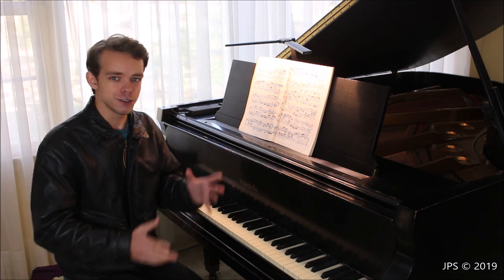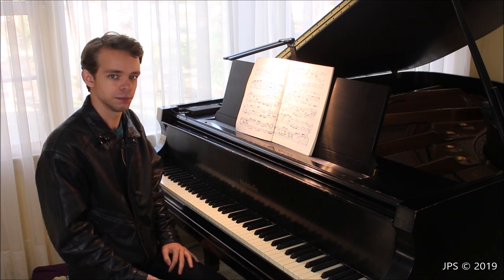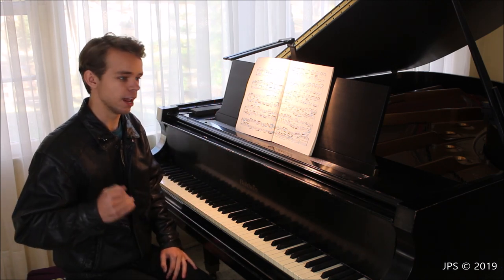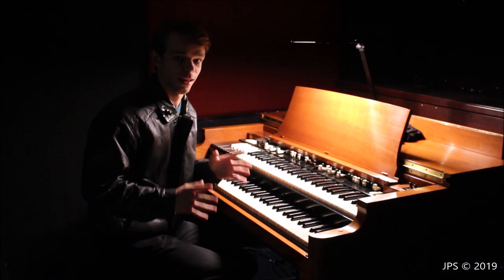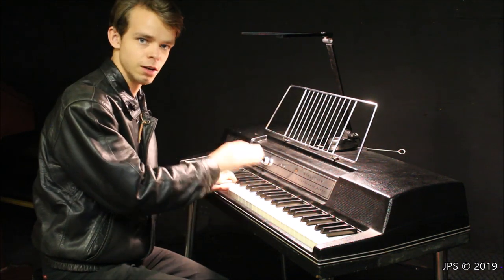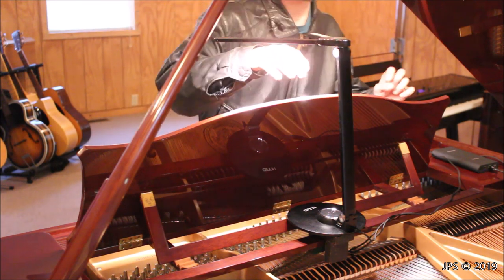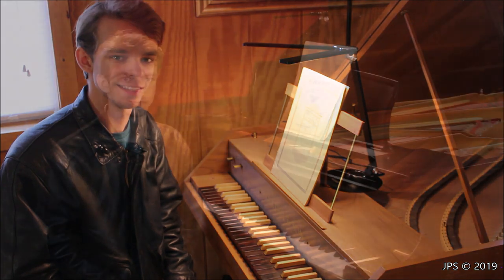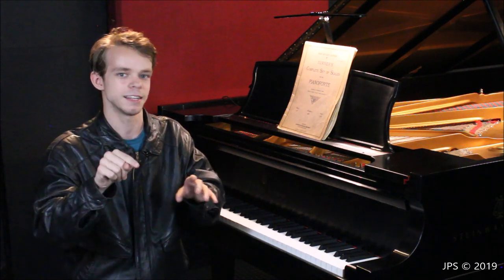NULED Piano Lamp Review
I am never paid to do a reviews and would not accept it if offered.
Amy from Nuvending sent me this product with the idea that I would do an honest review of it, and so I did! I love this light, it has a sturdy base, very nice build quality, and is very bright and easily lights up more than just the music desk. She also sent me a powerbank by the brand "Coosa", which makes the NULED light even better. It has a massive capacity and makes the light totally portable for use on stage or somewhere else besides home.

I've been told that Amazon doesn't count reviews on items that were found by clicking a direct link, so instead I will provide some search terms to find these products. Copy and paste these into Amazon, and the items should be on the list.

NULED Piano Desk Lamp

Nucharger PD 20100

Hope you enjoy as much as I did! :D